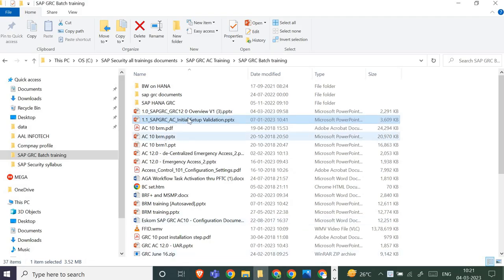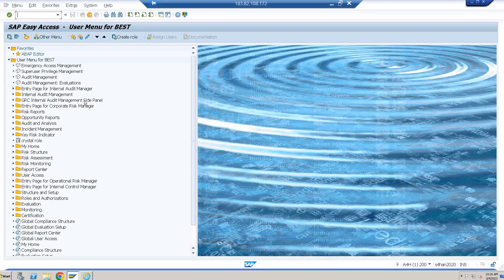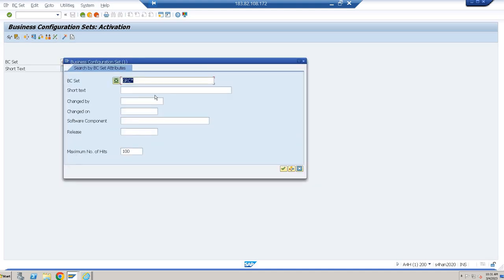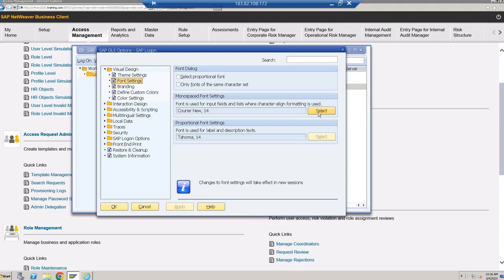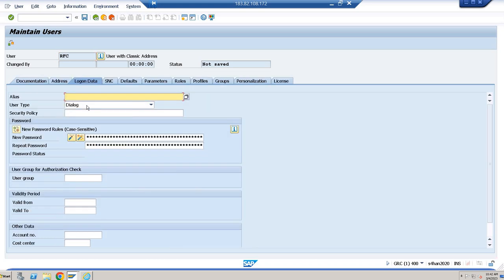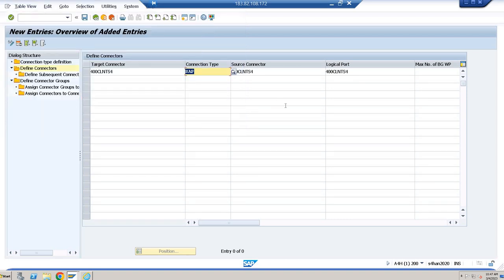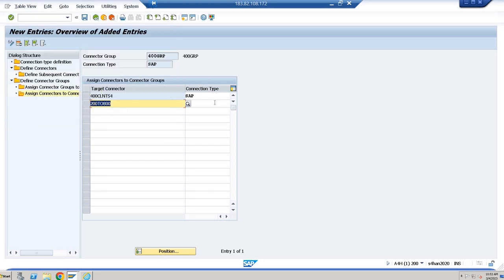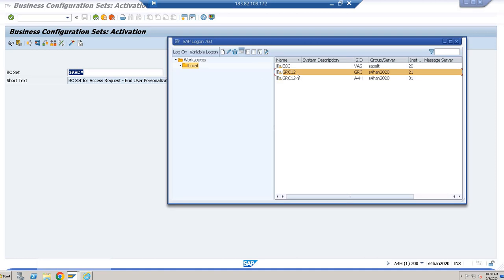SAP GRC12.0 Post installation steps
Please find the Post installation steps GRC 12.0 access contol